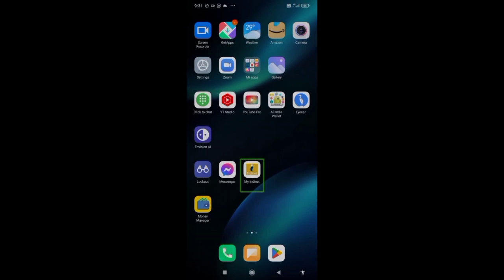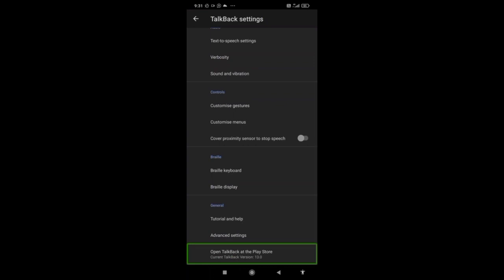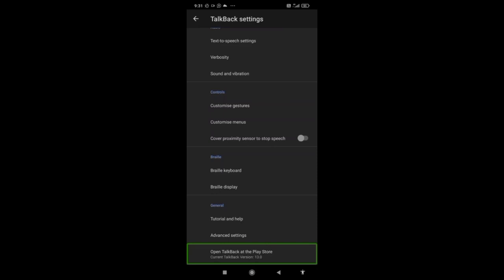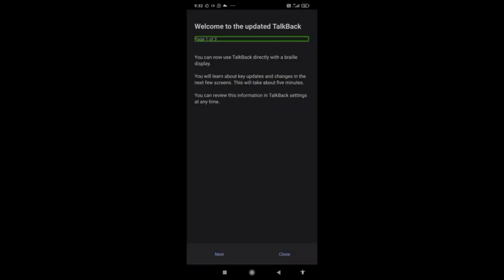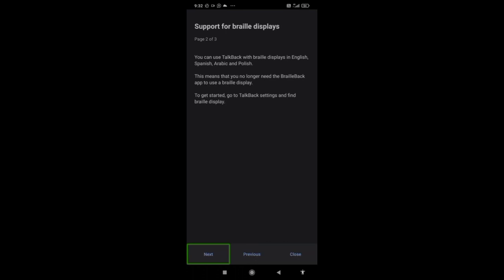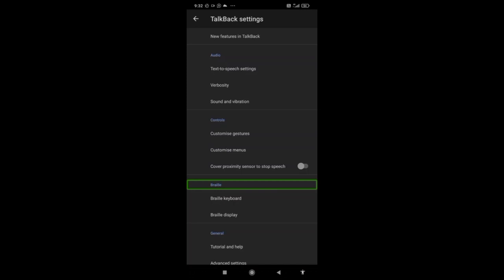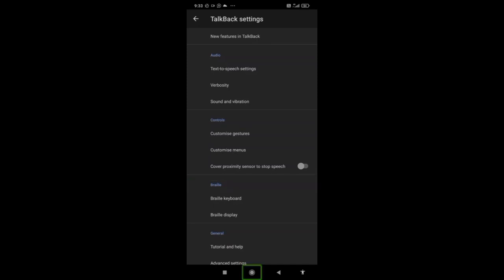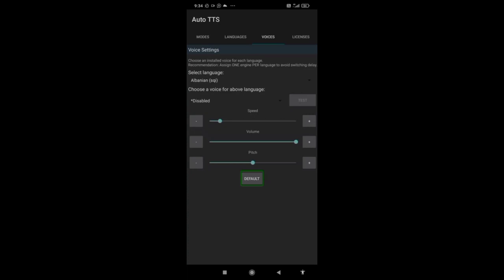TALKBACK 13.0 | NEW FEATURES | GOOGLE TTS UPDATE | HIGH QUALITY VOICE | IMPORTANT VIDEO FOR BLIND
Hey Tech Lovers,
Welcome to Accessible Computing,
Access to Technology with Accessibility.
In this video we are demonstrating the new features in TalkBack 13.0. Enjoy this video with your community.
Love this work?
Help us to turn the light on:
Bank Details:
AC/Holder: Ratul Basak
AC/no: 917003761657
Bank: Paytm Payments Bank Limited.
IFSC: PYTM0123456.
Don't forget to send the payment screenshot to us via Email at

This content is designed and developed by accessible computing. Re-upload or Reproduce this content will be taken apprpriate legal action.